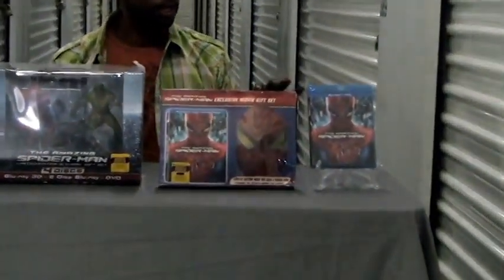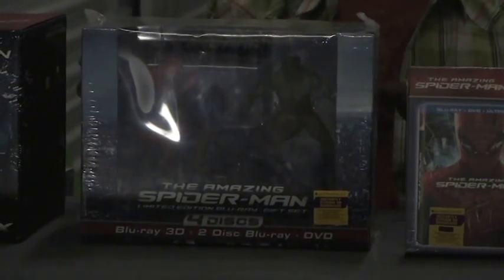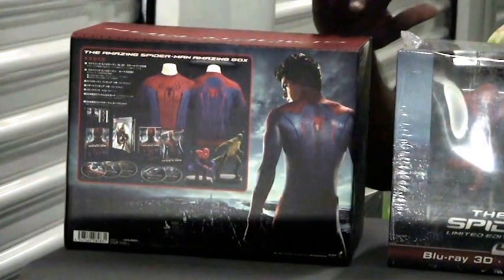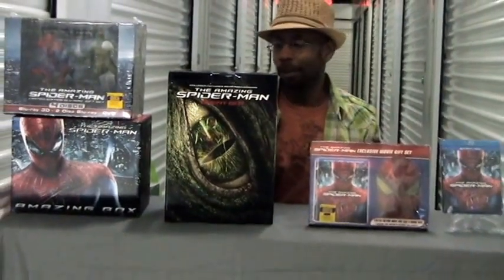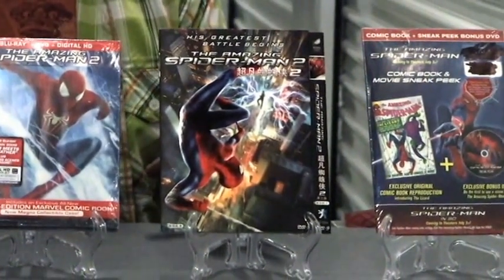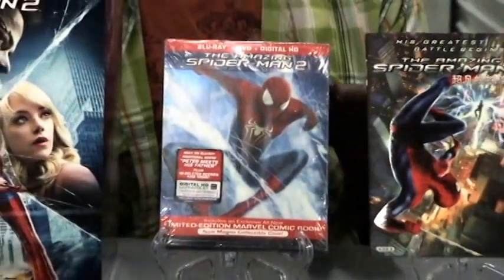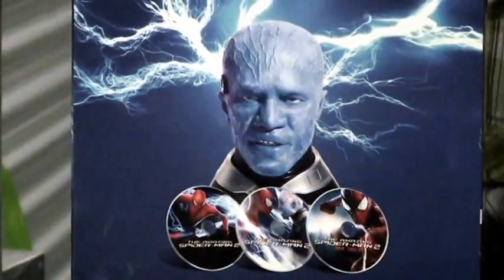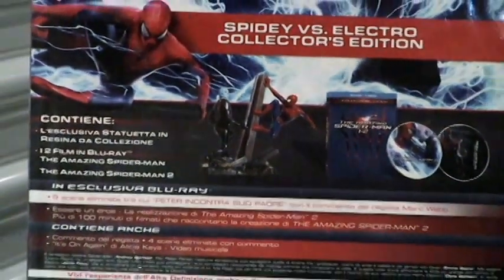Spider Man Movie Collection: Part 2: Marc Webb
With Captain America Civil war hitting theaters this week, this is a perfect time to show-off my Spidey collection!
Welcome to part 2 of my Spider-Man movie collection - this time we give the spotlight to Marc Webb and his take on the web crawler!